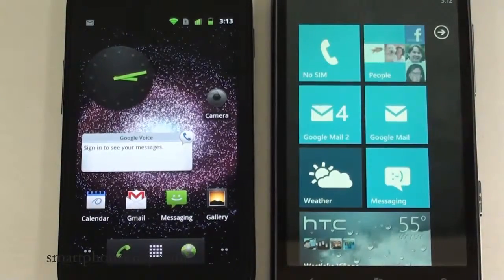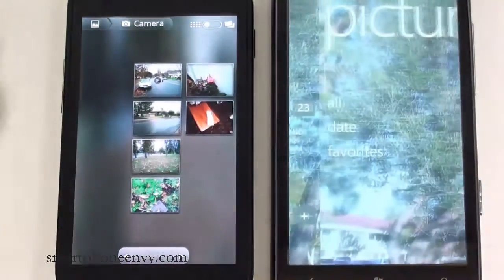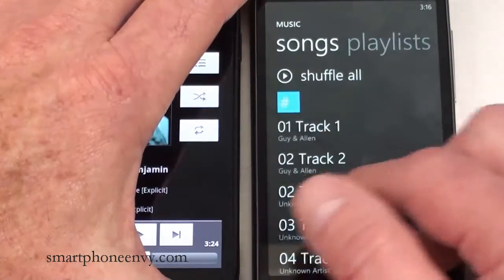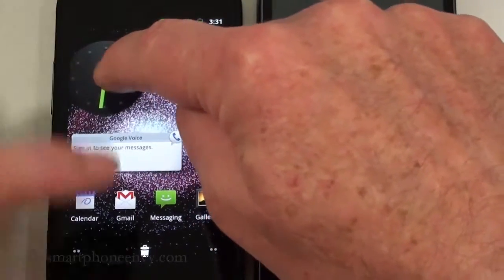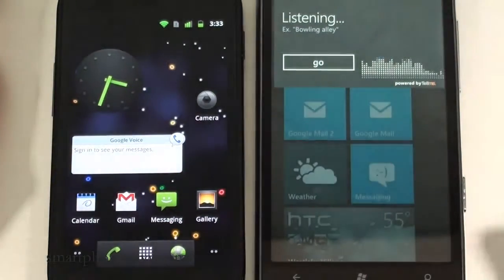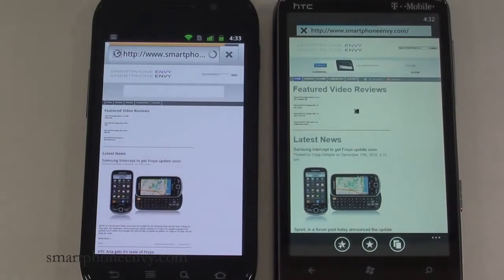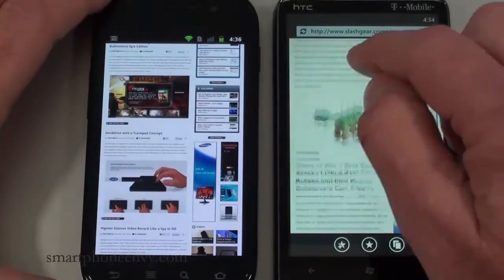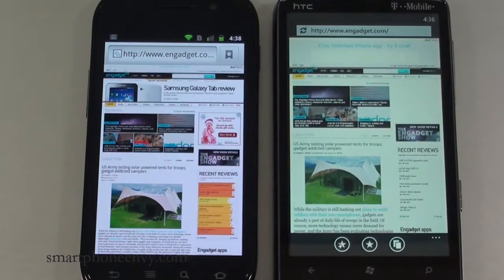New 2014 smartphone 2014 Google Nexus S vs HTC HD7 T Mobile Face Off Part 2